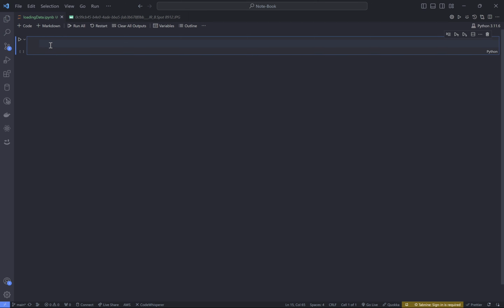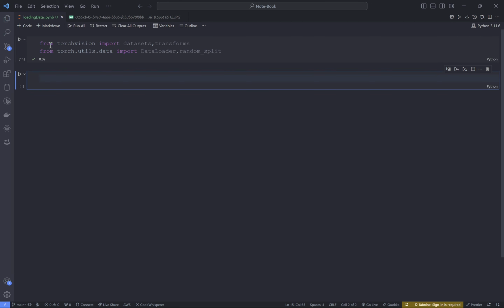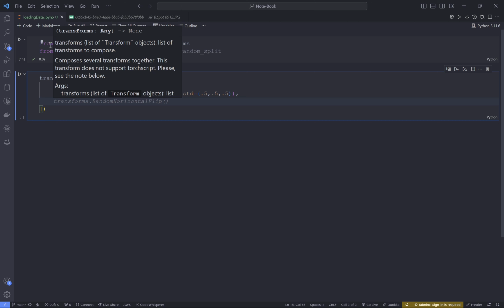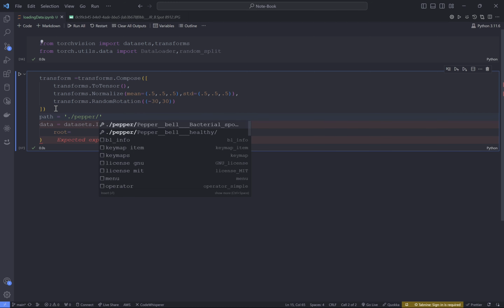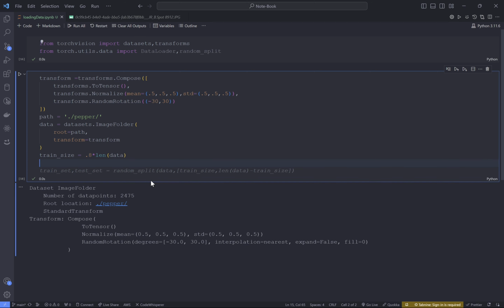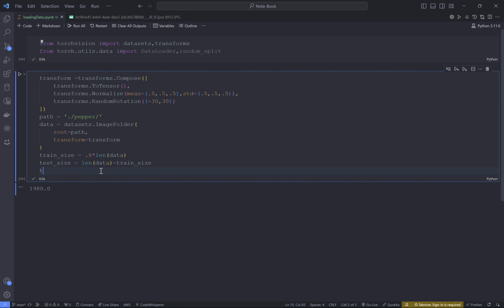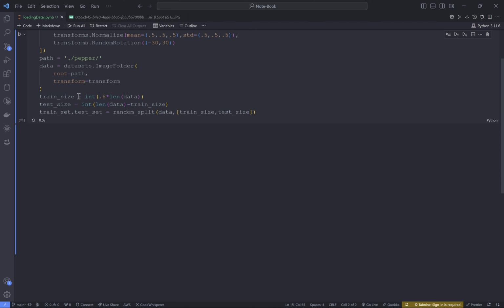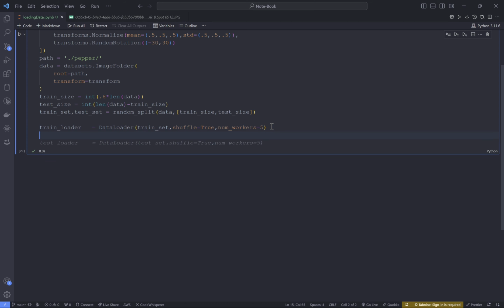Loading Local Datasets in PyTorch: Quick Guide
Are you getting started with PyTorch and wondering how to load your local datasets for machine-learning projects? Look no further! In this quick guide, I'll walk you through the essential steps to seamlessly load your custom datasets using PyTorch.

🔗 Key Steps:
1. Prepare Your Dataset: Organize your data locally in a structure compatible with PyTorch's requirements.

2. Transformations: Apply necessary transformations using PyTorch's `transforms` for tasks like resizing images or normalizing values.

3. Create a Dataset Instance: Leverage PyTorch's `Dataset` class,  either by customizing it for your data format or using existing dataset classes like `ImageFolder` for images.

4. DataLoader Magic: Use the `DataLoader` class to efficiently load batches during training or evaluation. It's your go-to tool for parallel loading, shuffling, and more.

📝 Minor Note: Understanding Normalize and DataLoader Parameters

In the normalization step, the tuple of size 3 in both mean and std parameters corresponds to the RGB channels in the image (red, green, blue). Each value in the tuple represents the mean or standard deviation of the respective channel, helping ensure accurate normalization for images with these specific characteristics

Additionally, a quick reminder regarding the DataLoader: I haven't explicitly mentioned the batch_size parameter in the provided code snippet. Remember, if not specified, the default batch size will be 1. Adjust the batch_size according to your training preferences.